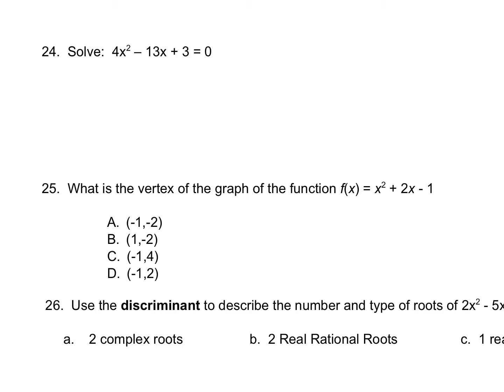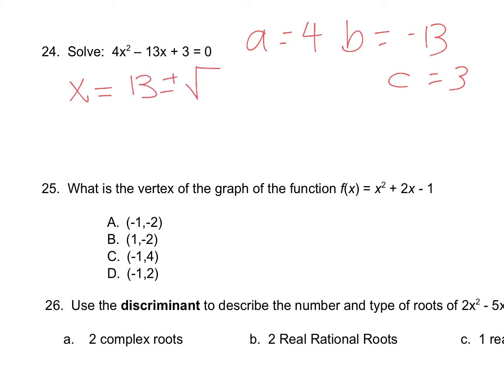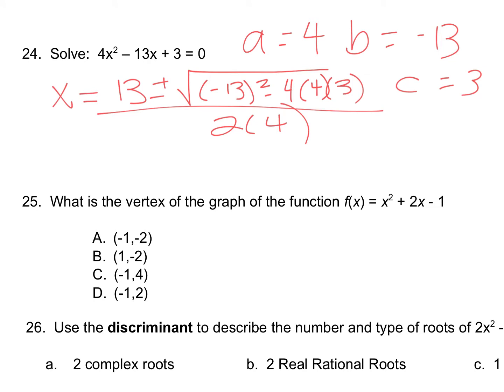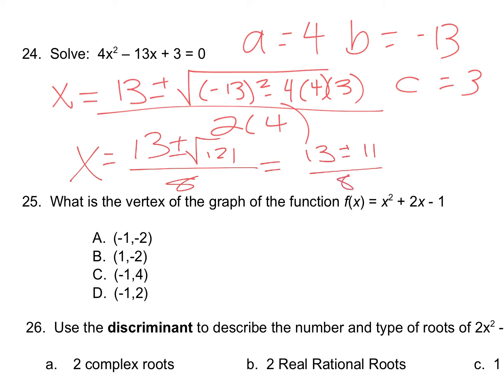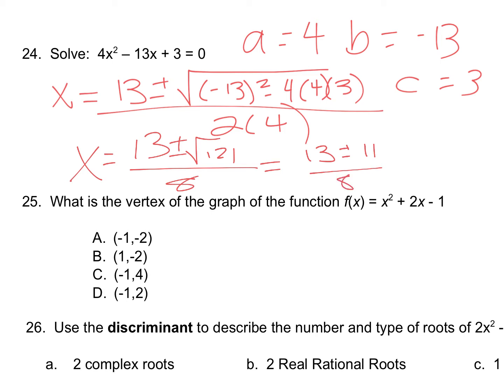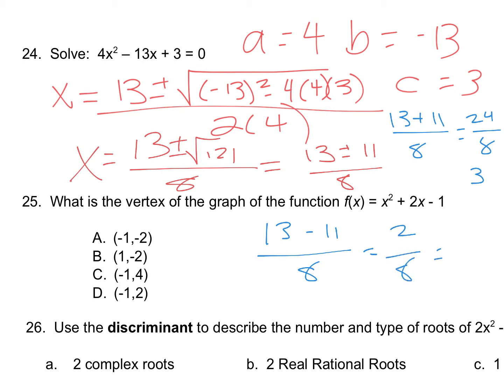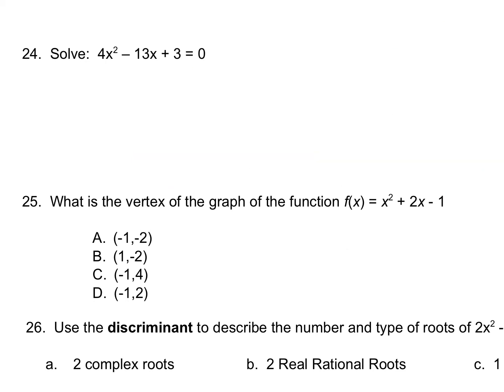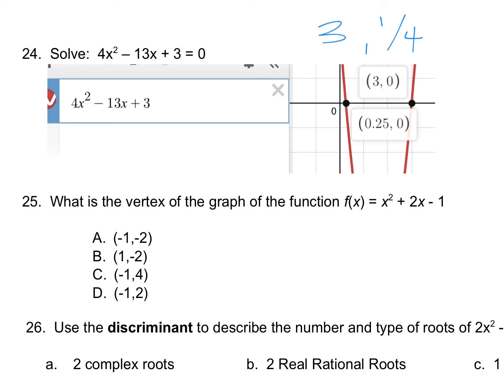Final exam review A2 #24.mp4